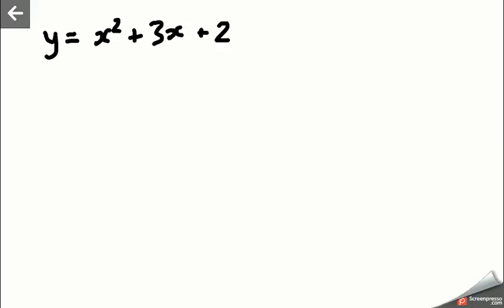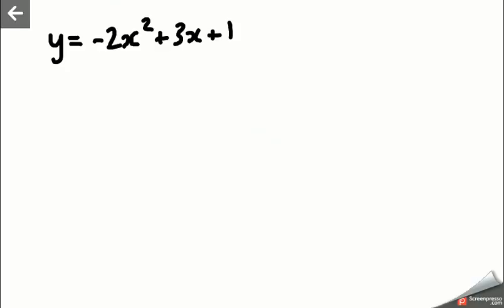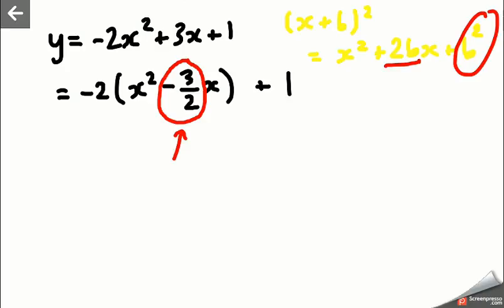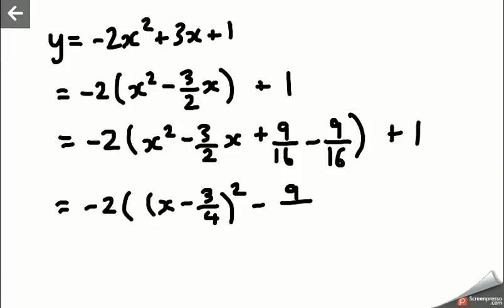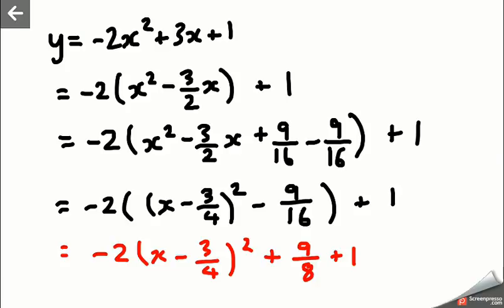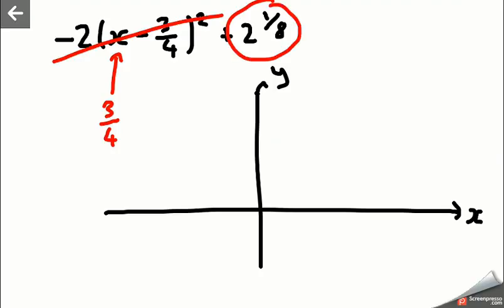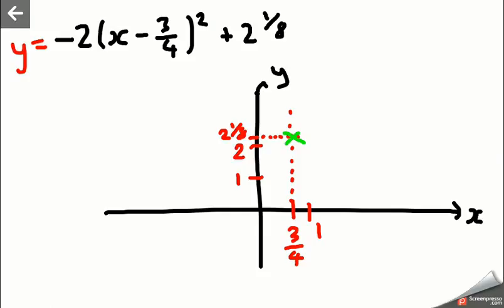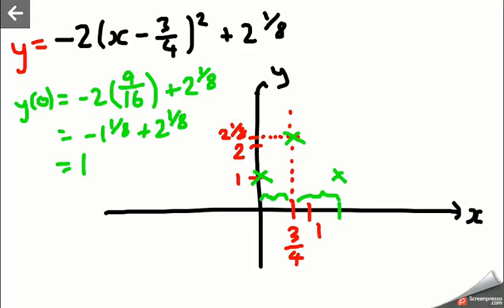Parabolas Part 9